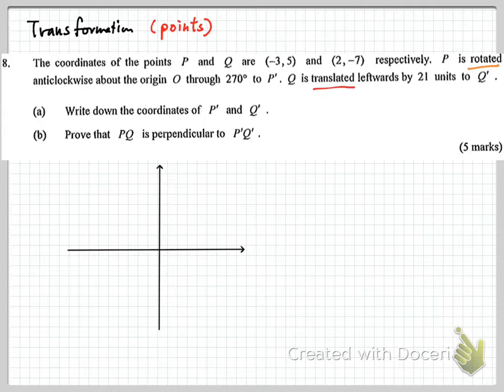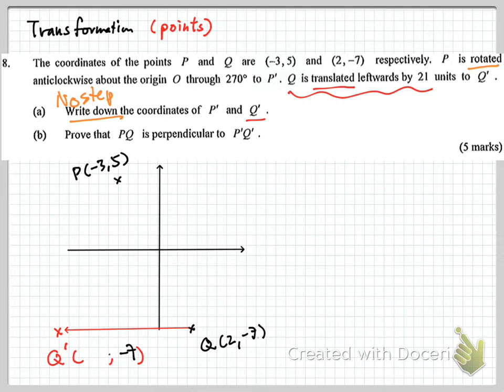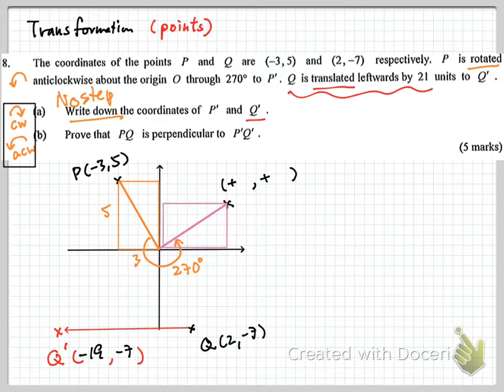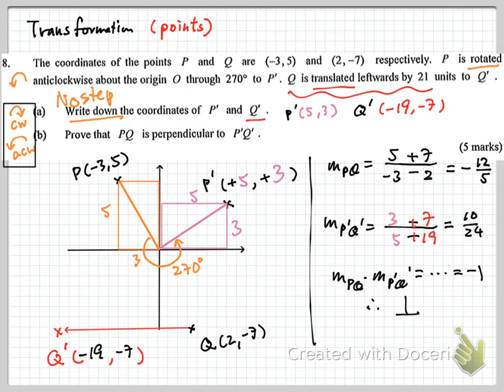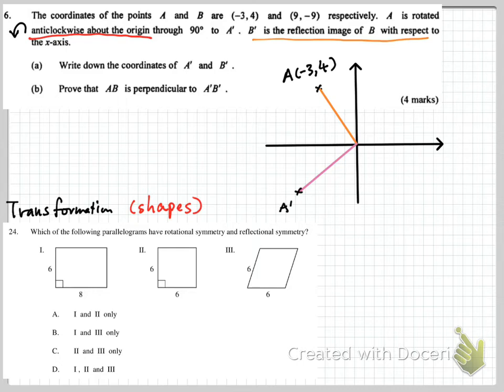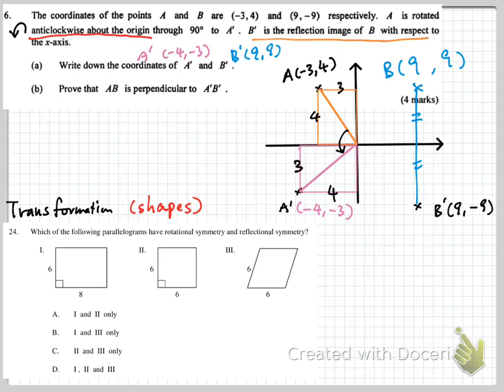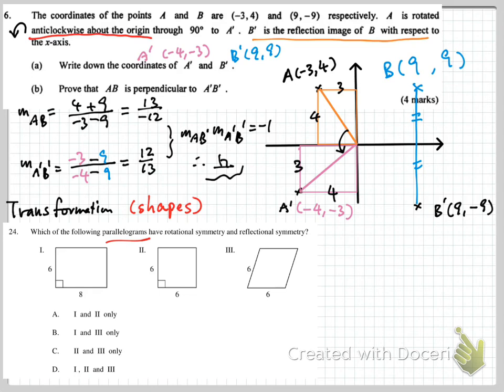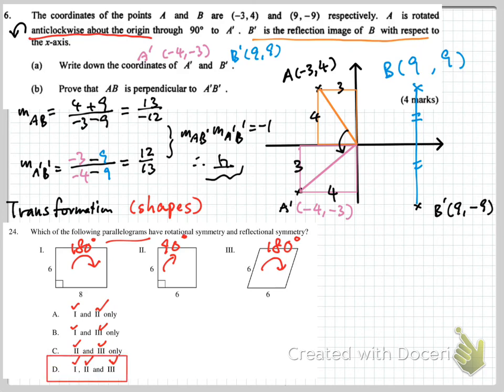Transformation of Points